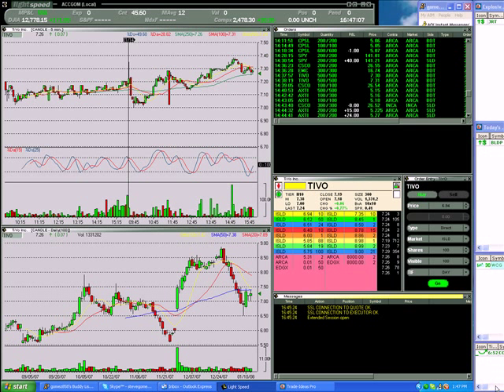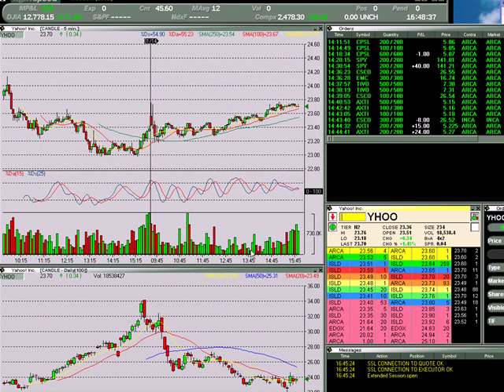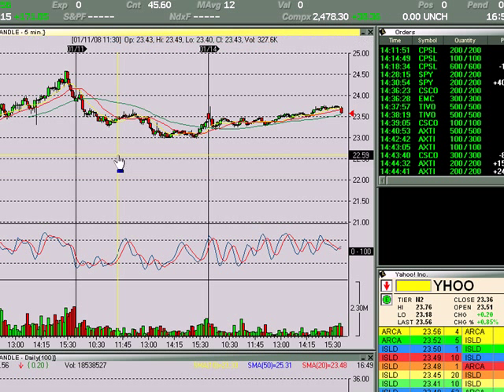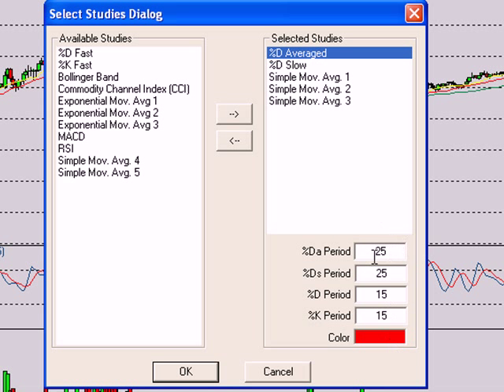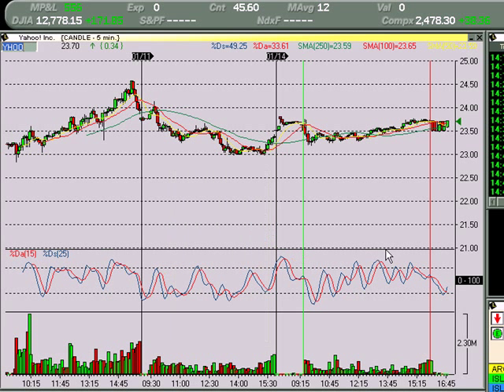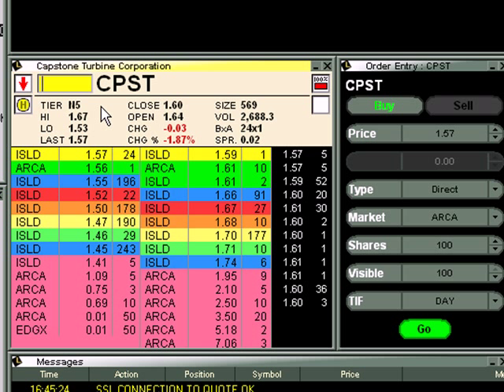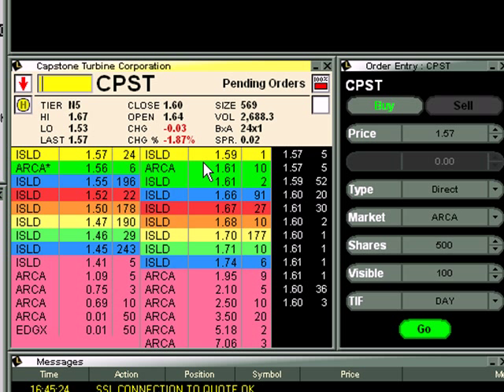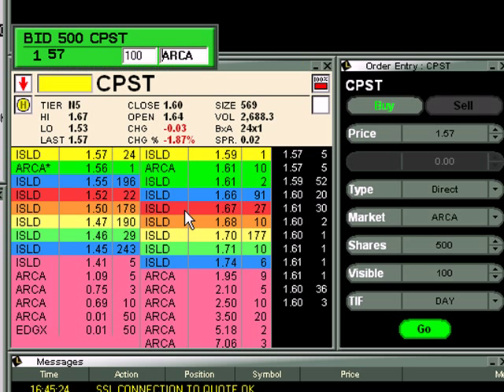Lightspeed tutorial Part 1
help with basics.